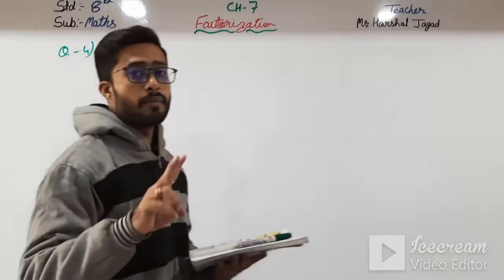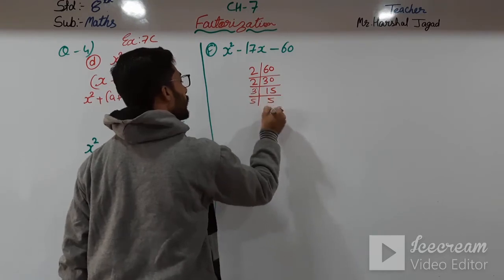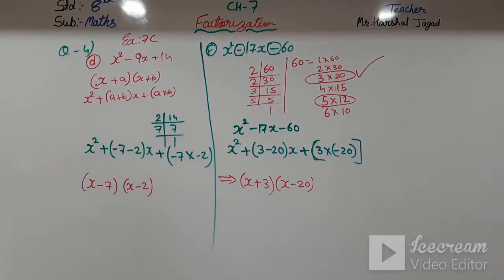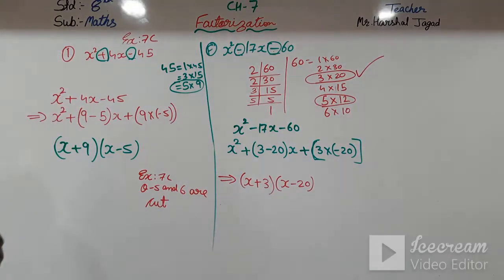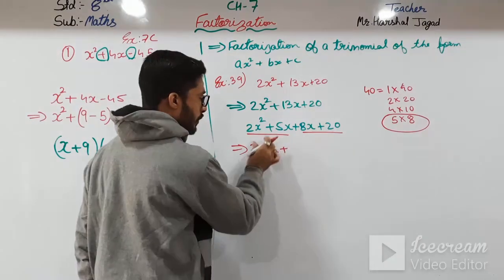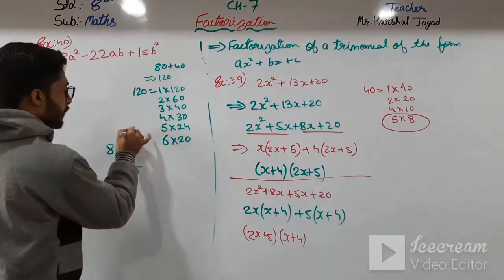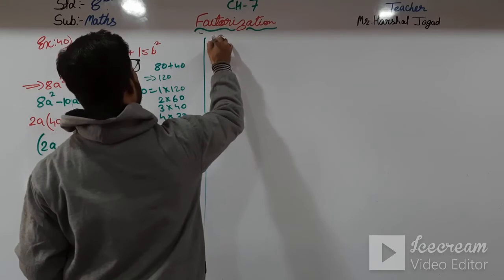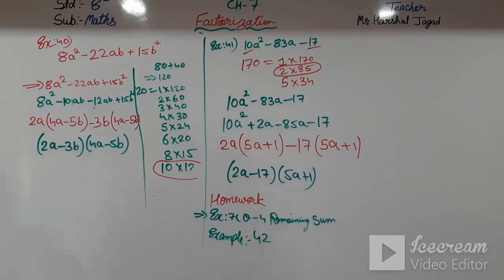STD:8 (ENG.MED) | MATHS | CH-7 | FACTORISATION | TEACHER : MR. HARSHAL JAGAD